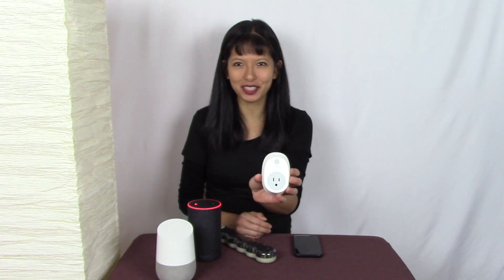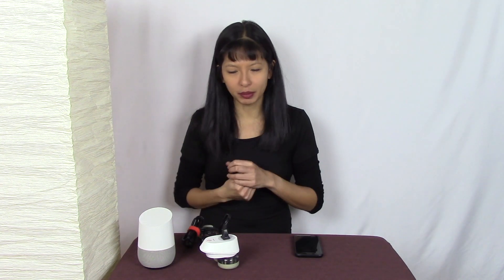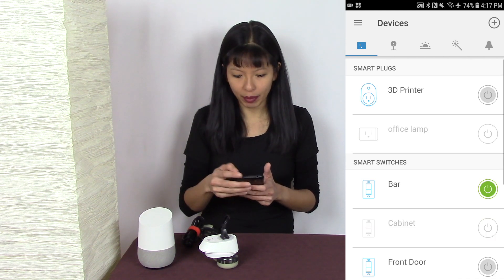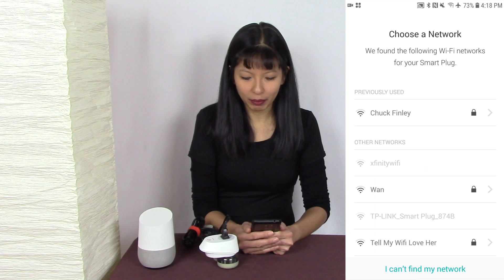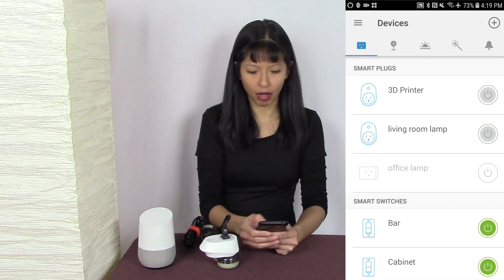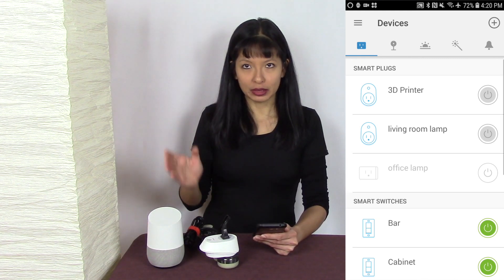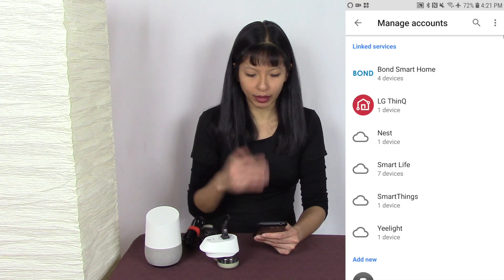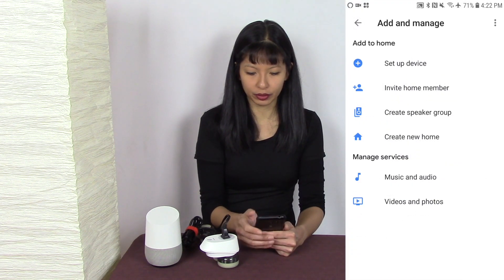How to Setup TP-LINK Smart Plug with Google Home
This video is a complete setup of the TP-Link Kasa smart plug with Google Home.

TP-Link Smart Plug
2nd Generation Echo

Send me stuff here:
Caroline Dunn
925B Peachtree St. NE
Suite 182